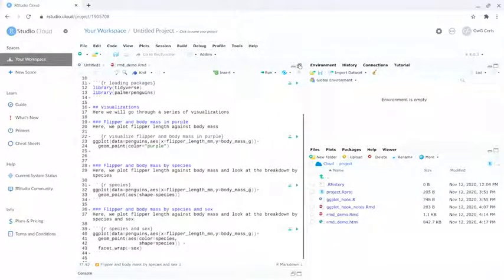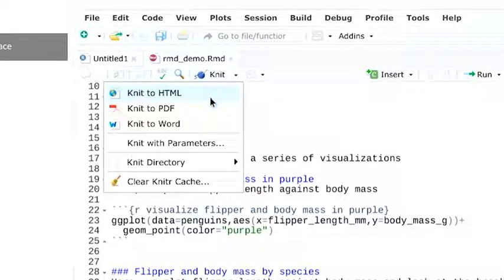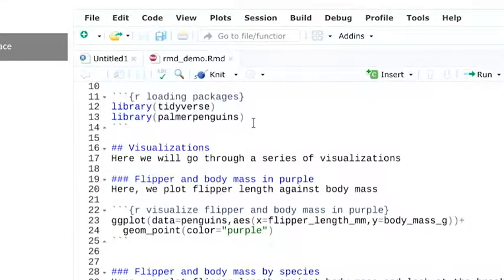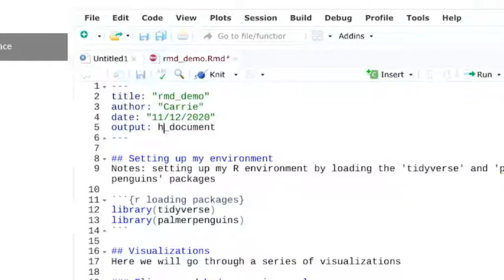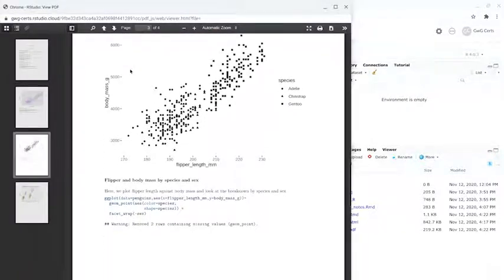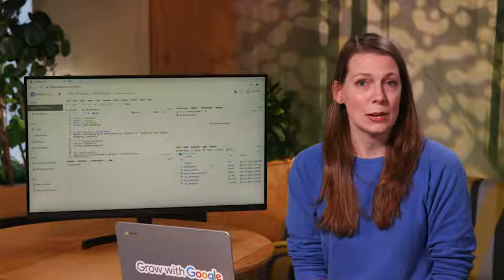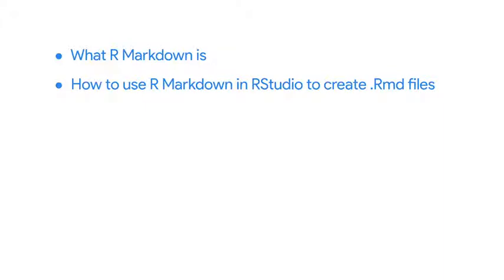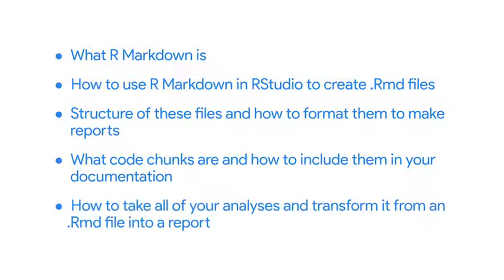Lesson 28 Exporting documentation